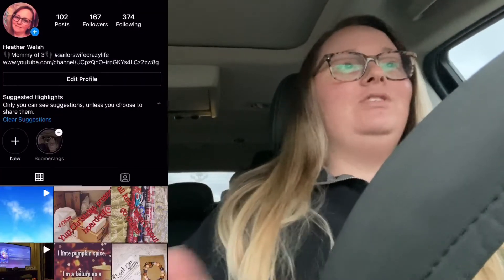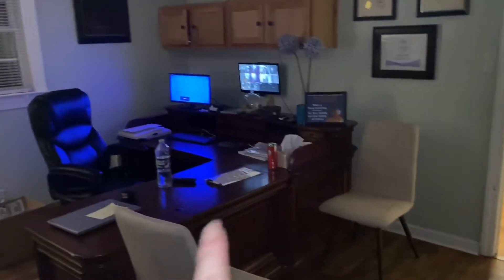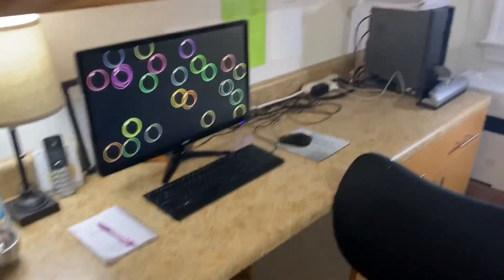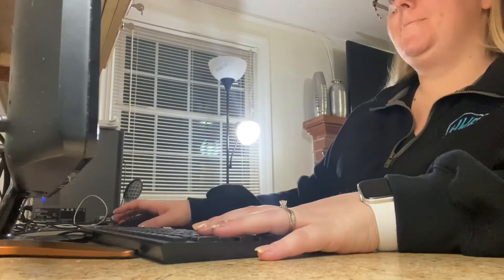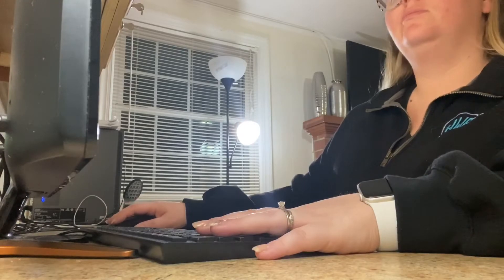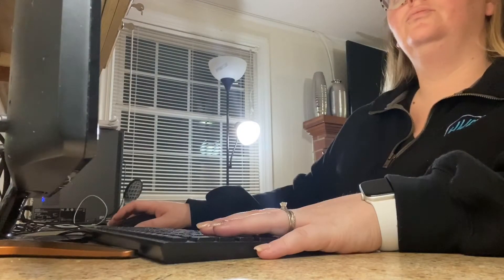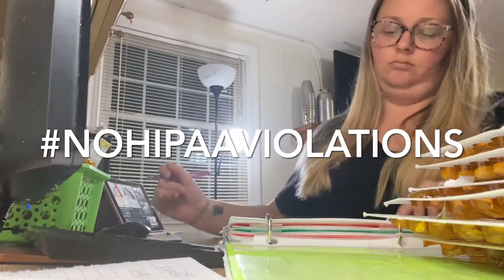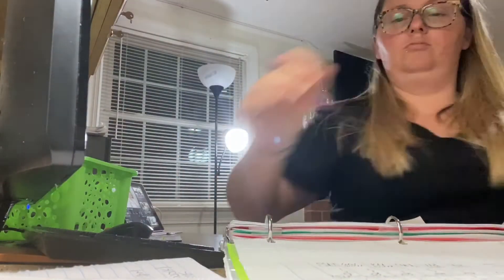NITL/12 hour shift RA/Med Tech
I had fun making this video and as it may be boring for some I hope you all enjoy!!